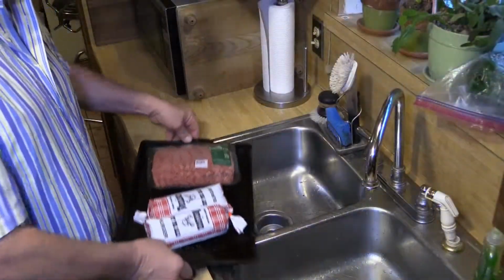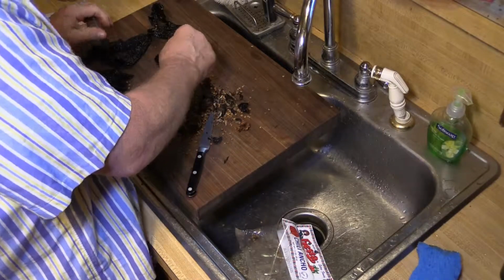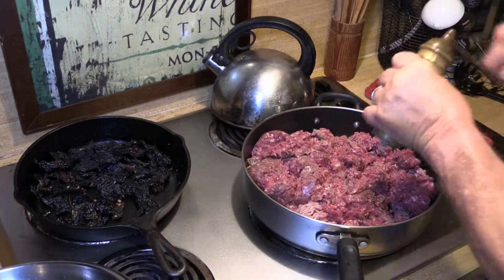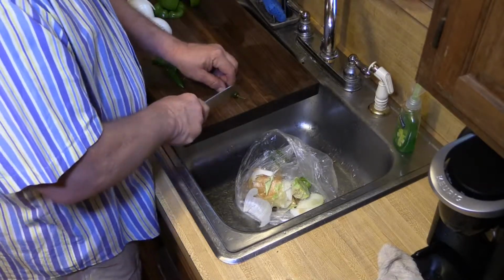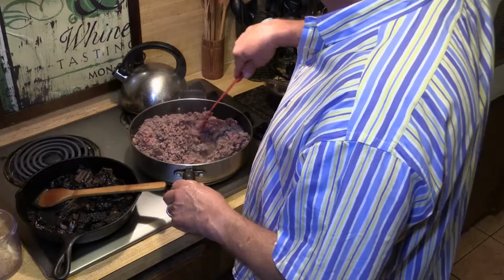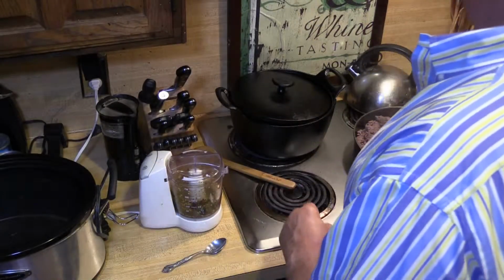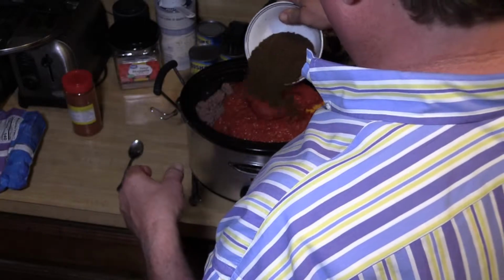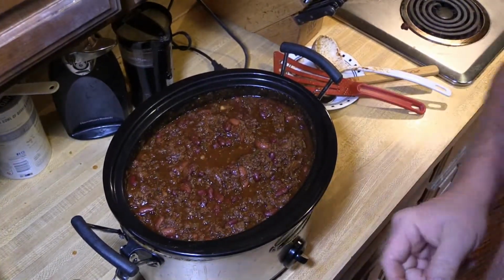Award Winning Chili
Our Local Yacht Club had their Annual LYC Chili Cookoff, one I've competed in every year since 1992. Not winning them all, but placed many times and 1st about a half dozen times. Even winning the coveted Booby Prize twice, which is worst or actually LAST Place. Being a hunter and those who know me, expect some kinda game in my chili, beef, deer, elk and wild pork. This year is not different 50/50 beef/deer and going home with a 2nd overall.

Ingredients :
3 - lbs. 93/7 ground beef
3 - lbs. ground venison burger meat
4 - Cans BUSH kidney beans, drained and rinsed
2 - 28 oz. Contadina whole canned tomato's
1 - 12 oz. Hunts Tomato Past
1 - green bell pepper
1 - large yellow onion
6 - serrano peppers
2 - oz.  Ancho whole chilis
2 - tbs. Ground cumin
2 - tbs. Powder garlic
1 - tbs. salt
1 - oz. or a hand full of corn tortillas chips
1 - tsp. ZATARAIN'S Cayenne Pepper
2 - tbs. fresh ground pepper
1 1/4 - cu. water or more

Equipment :
Cannon Vixia HF R82 & G30
Neewer 176 LED Light
Qsx 9500 Tripod
KT-200 Tripod
Vivitar 43x Wide Angle Lens